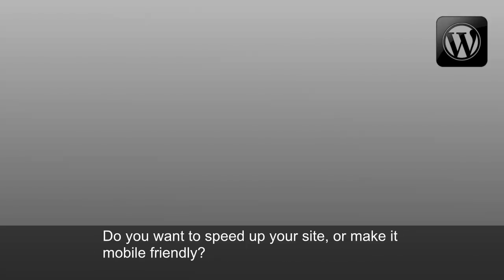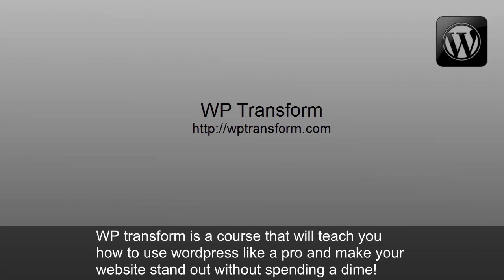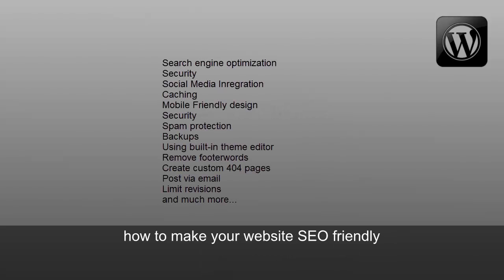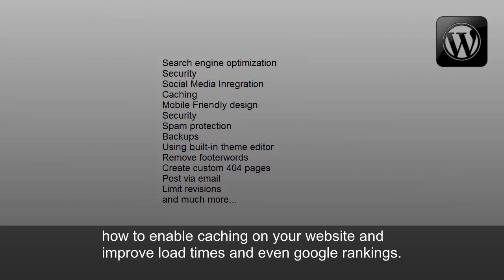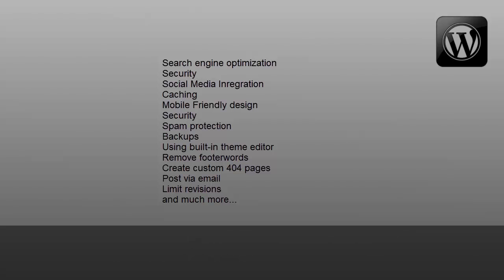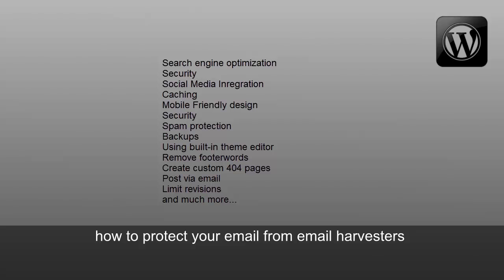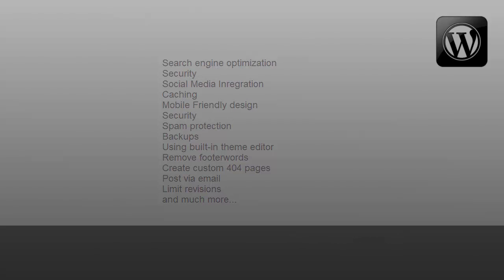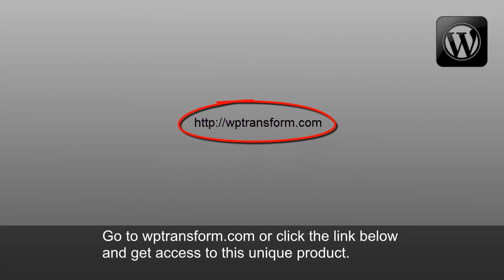Wordpress Training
Get access to the best wordpress training package and become a wordpress expert in no time with the best wordpress tutorials.

Do you want to transform your wordpress installation into a lean, mean marketing machine?
Do you want to know how to fully customize, backup and protect your blog?
Do you want to know how Unlock the benefits of social media integration and search engine optimization?
Do you want to speed up your site, or make it mobile friendly?

but you don't know how?

stop spending money outsourcing tasks that you can do yourself.

WP transform is a course that will teach you how to use wordpress like a pro and make your website stand out without spending a dime!

It consists of 25 video tutorials which include everything you will need to know about wordpress.

you will learn:
how to make your website SEO friendly
how to secure your wordpress website so that it is no longer valnurable to hacking attacks
how to enable facebook comments on your website and start getting viral traffic
how to enable caching on your website and improve load times and even google rankings.
how to make your website mobile friendly.
how to use a static page as your home page.
how to backup you website and protect your website in case of server malfunction.
how to delete all unapproved or spam comments with a single SQL query
how to backup your website
how to move your blog to a different domain name
how to properly delete a wordpress installation
how to use the built in theme editor
how to protect your email from email harvesters
how to remove footerwords
how to create a custom 404 page
how to post via email
how to limit revision so that they don't mess up your database

No other course covers so many topics in one product! It's like getting 25 diffenet products for an amazing price.

It's time for you to take action.

and get access to this unique wordpress training.